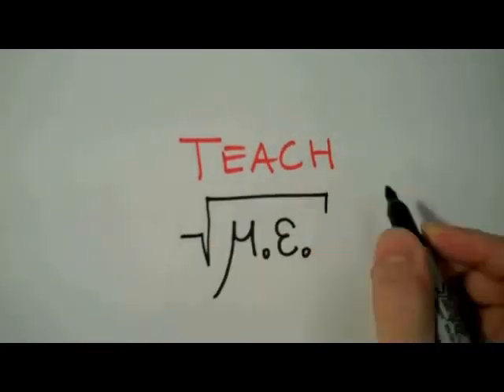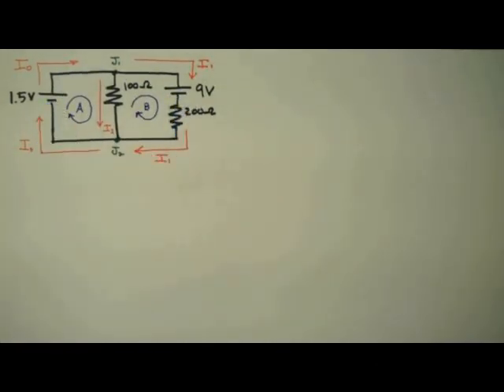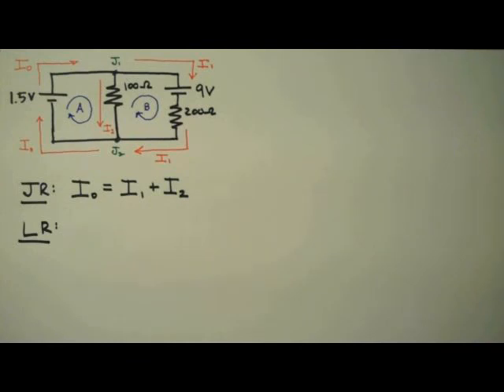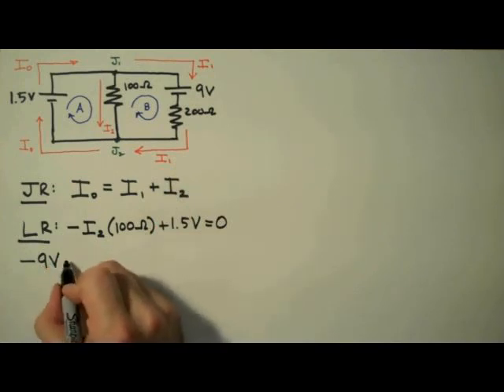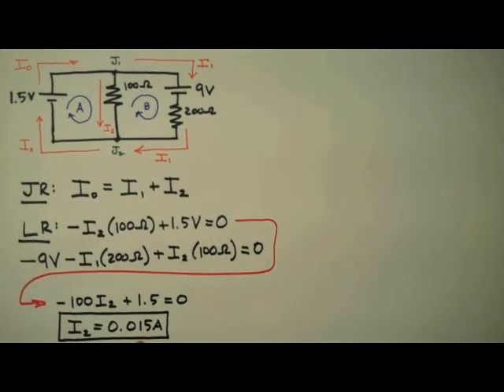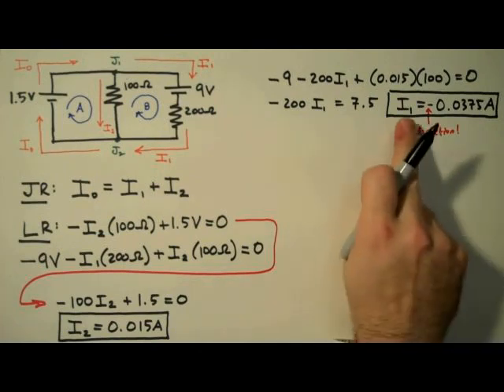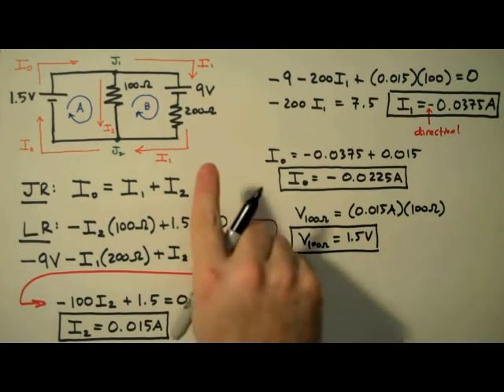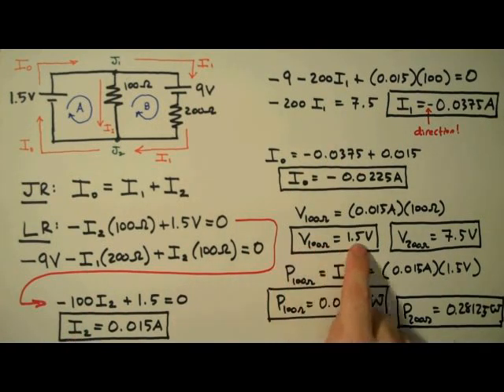How to Solve a Kirchhoff's Rules Problem كيفية حل مشكلة قواعد Kirchhoff